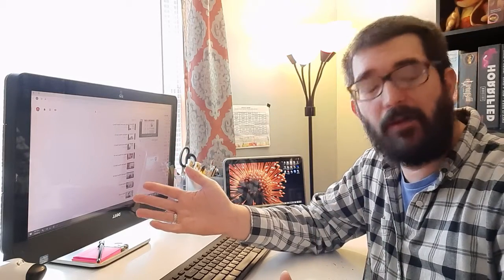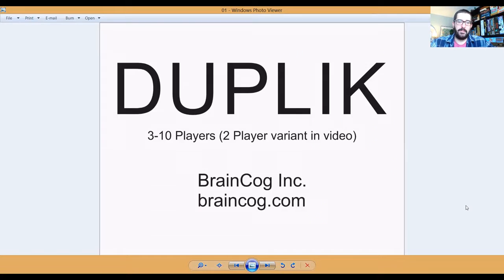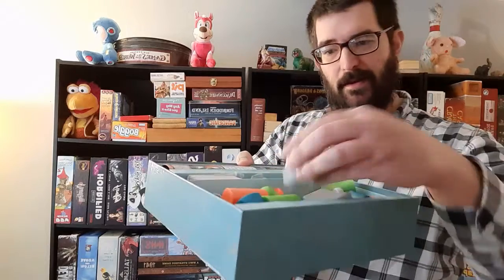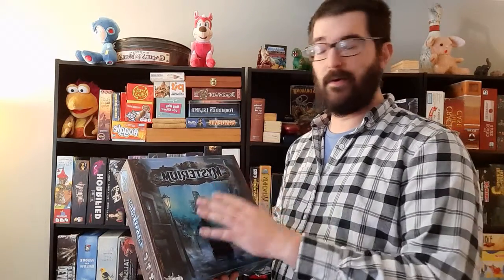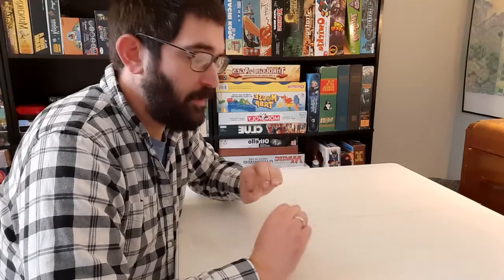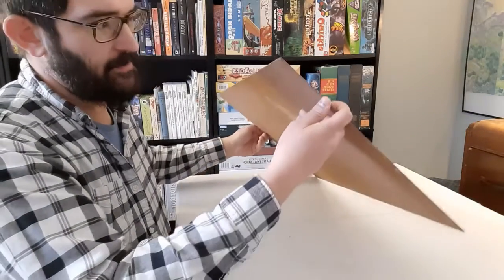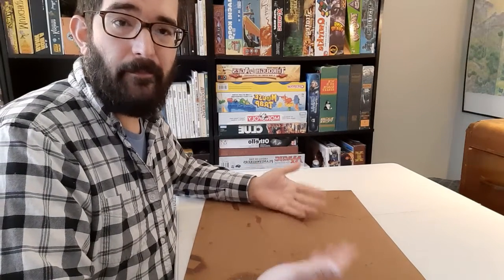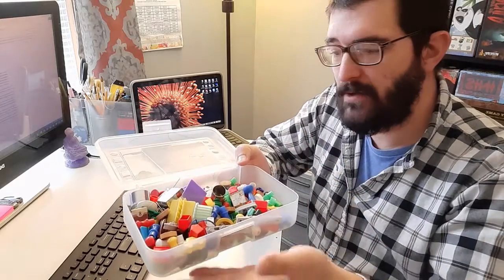Live Arts w/ Mr. John: Board Game Making Part 1 (I Talk A Lot About Board Games)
Today we discuss creating your own board game as a creative and artistic project.